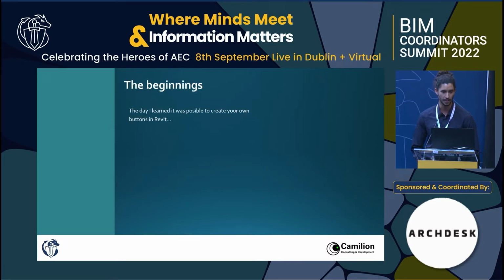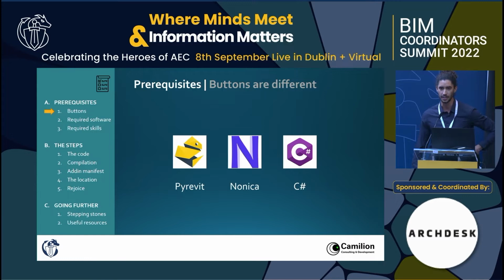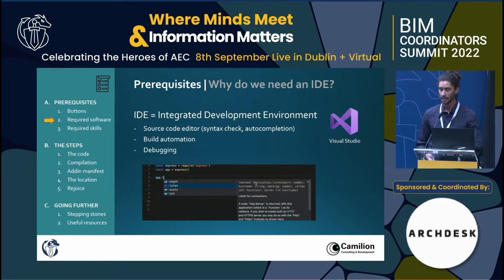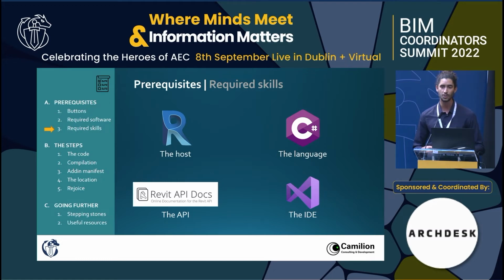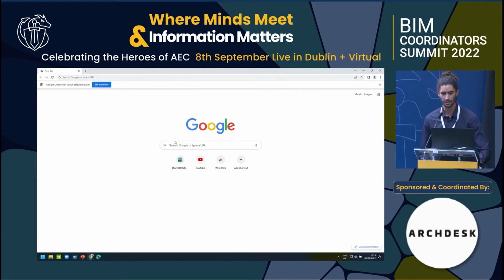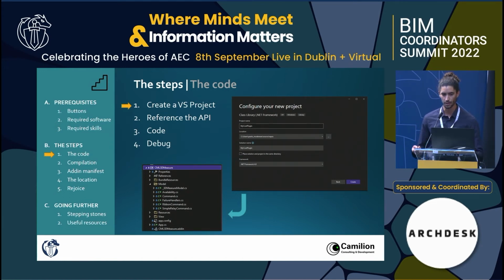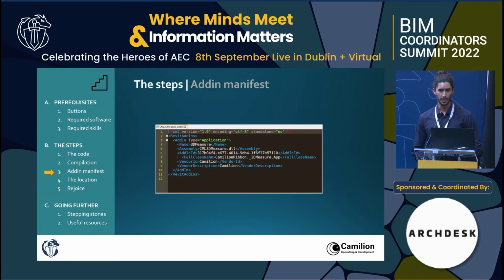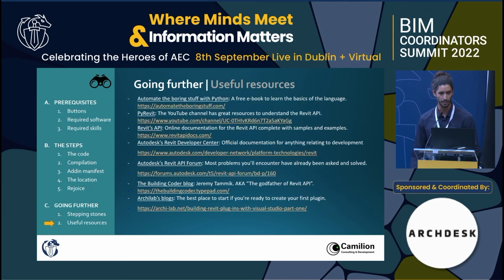Paolo Modenese: Creating your first Revit plugin in C#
Paolo Modenese, from Camilion Consulting and Development S.L., talks about "Creating your first Revit plugin in C#".